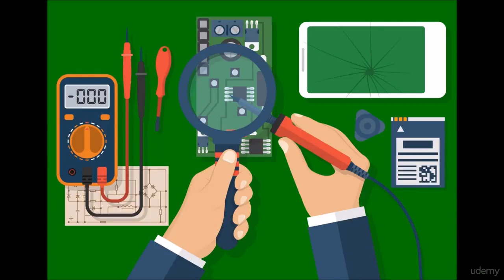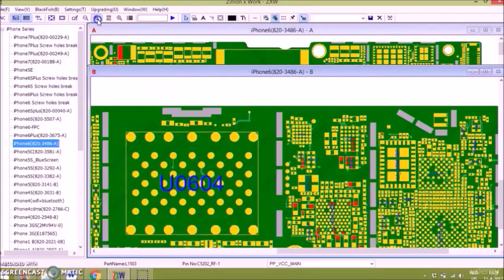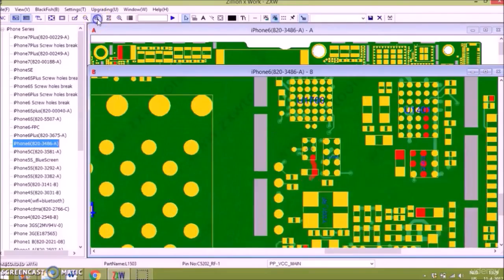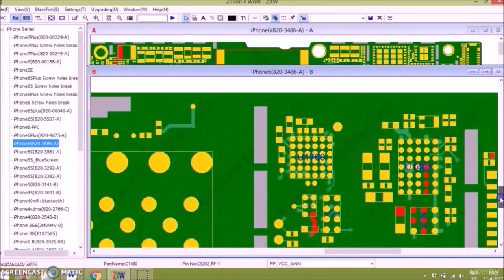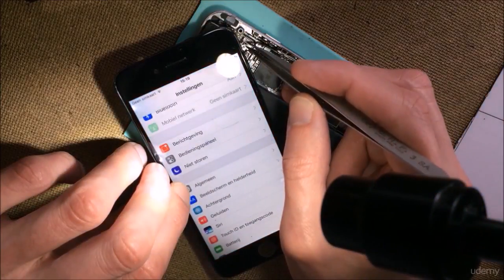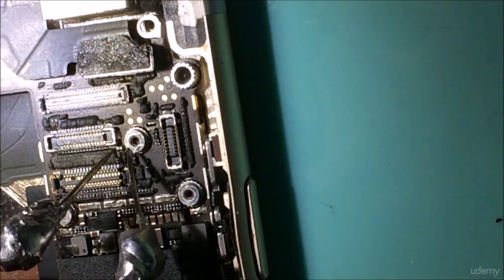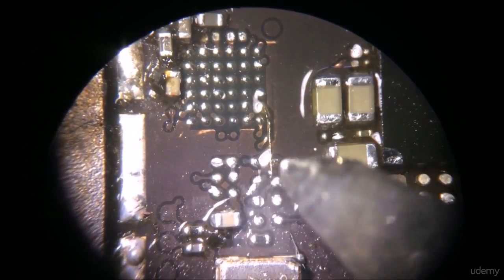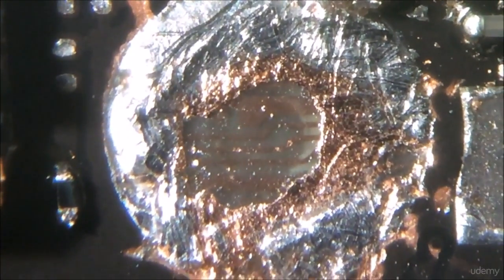Microsoldering: ZXW Tools Schematics - Promo Video